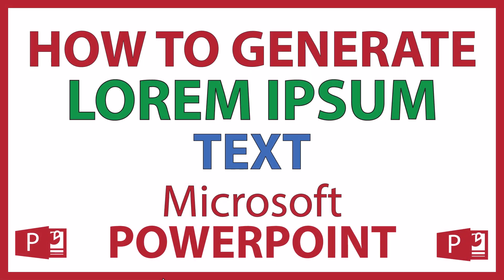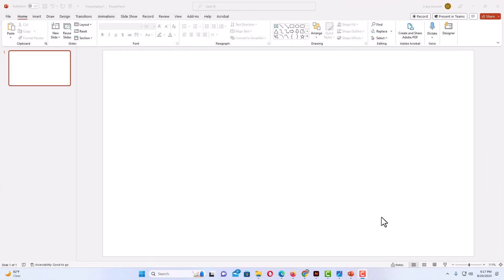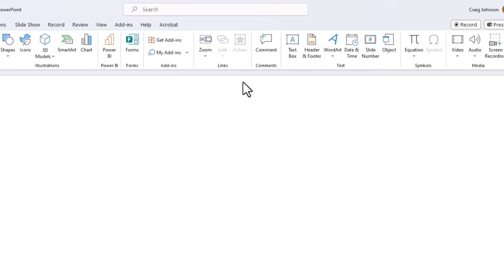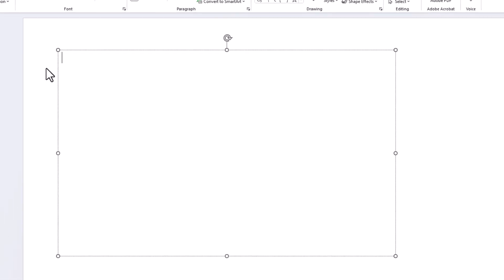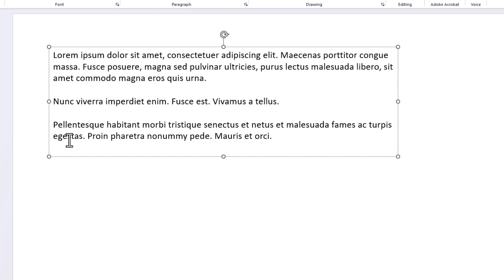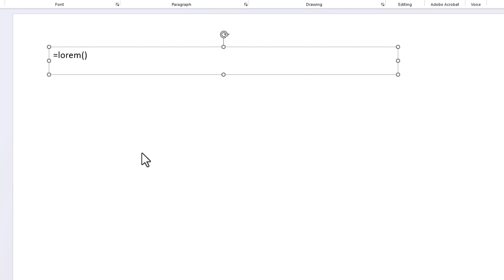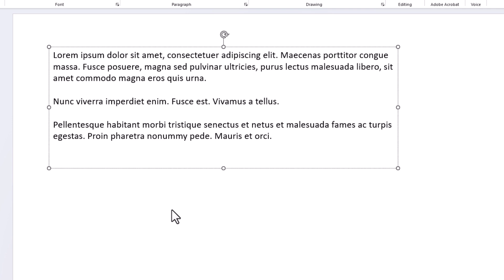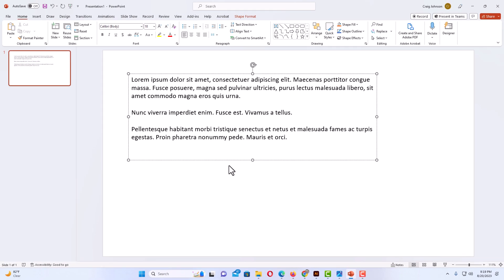How To Generate Lorem Ipsum Placeholder Text In Microsoft PowerPoint | 365 | 2024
This is a video tutorial on how to generate lorem Ipsum placeholder text in Microsoft PowerPoint. Word has a build in feature to generate Lorem Ipsum text. I will be using Microsoft PowerPoint 365 on a desktop PC.

Simple Steps
1. Open your Microsoft PowerPoint document.
2. Click on the "Insert" tab and then on the ribbon click on "Text Box".
3. Draw out a text box on your slide.
4. Type =lorem() and hit enter to generate random lorem ipsum text.
5. To specify the amount of paragraphs and sentences type a number within the parenthesis such as =lorem(3,4) and you would genorate 3 paragraphs with 4 sentences in each paragraph.

Chapters
0:00 How To Generate Lorem Ipsum Text In PowerPoint
0:20 Open Your Microsoft PowerPoint Project
0:35 Click On Insert And Then Text Box
0:56 How To Draw A Text Box In PowerPoint
1:09 Formula For Generating Lorem Ipsum Text In PowerPoint
1:27 How To Define The Number Of Paragraphs And Sentences In Loem Ipsum Text In PowerPoint